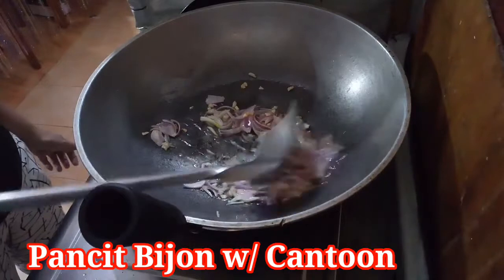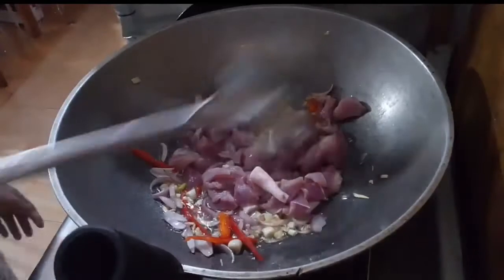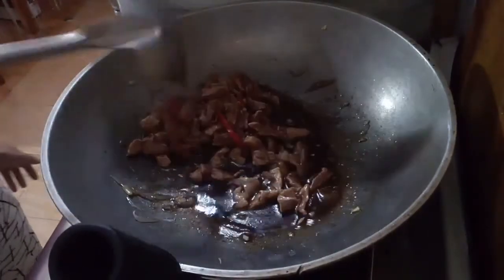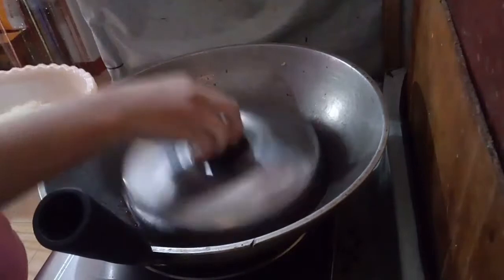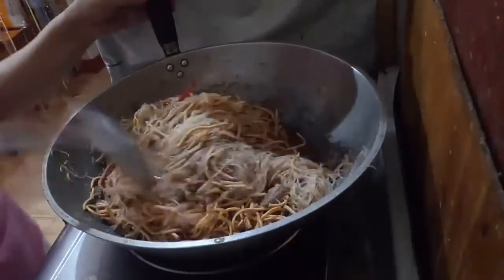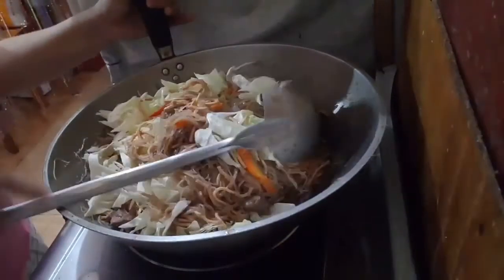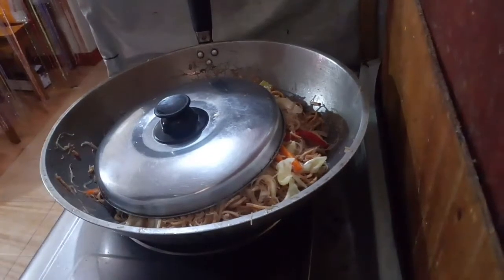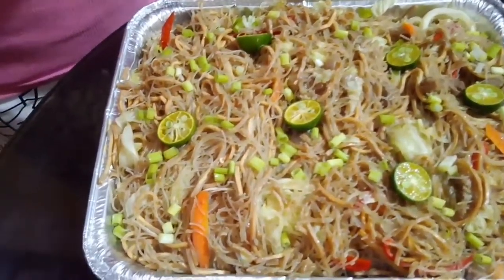HOMEMADE PANCIT CANTOON/PANCIT CANTON EASY COOKING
Here is a home make Pancit  tutorials for those who don't know yet.